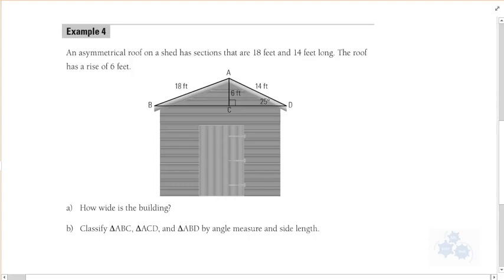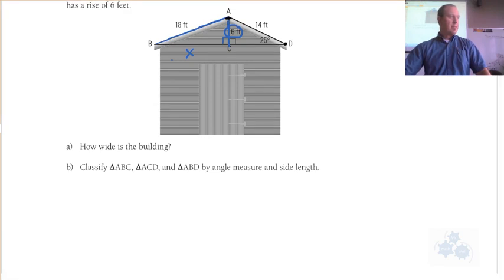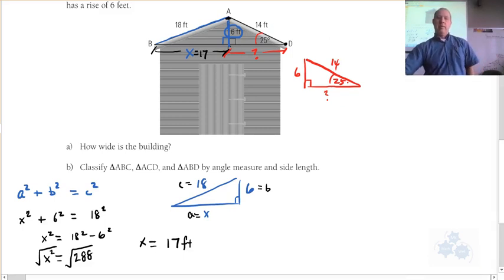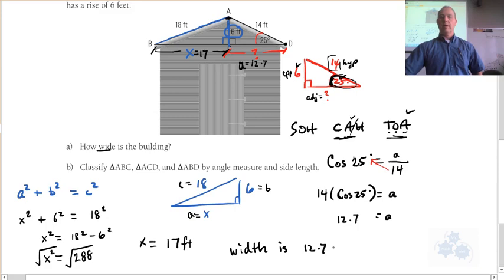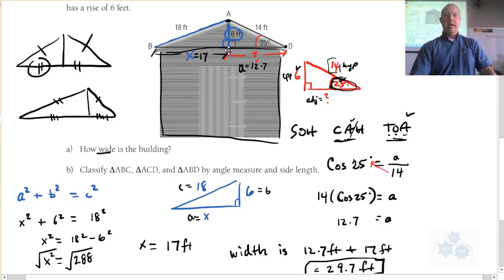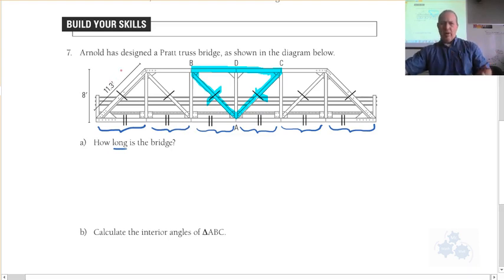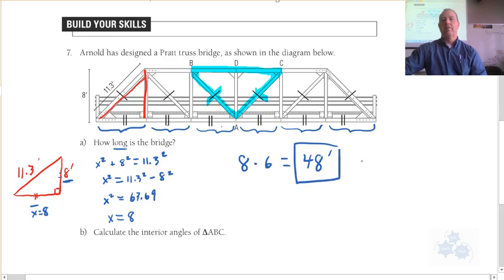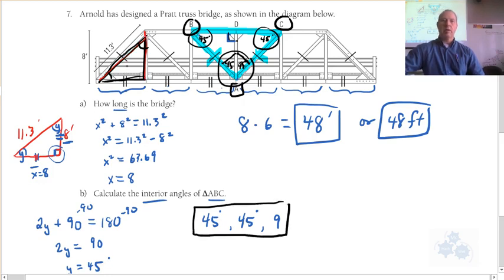WA 30 5.1 Triangles (2of2)